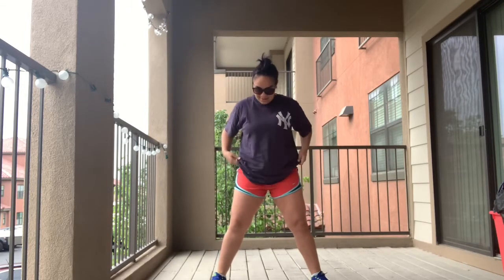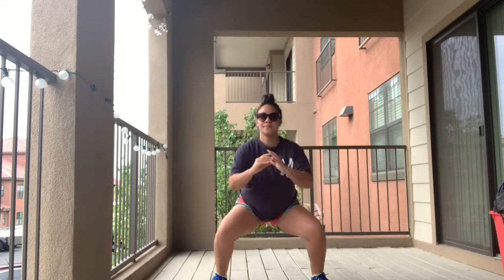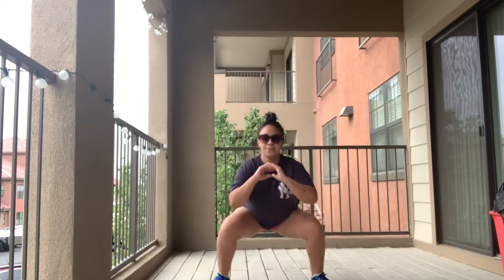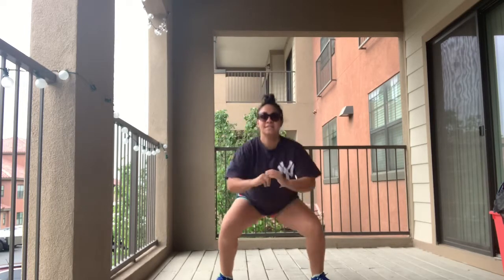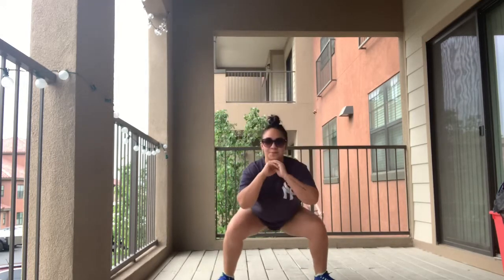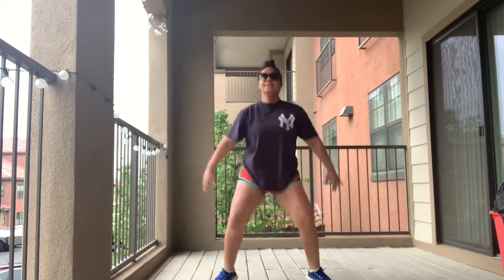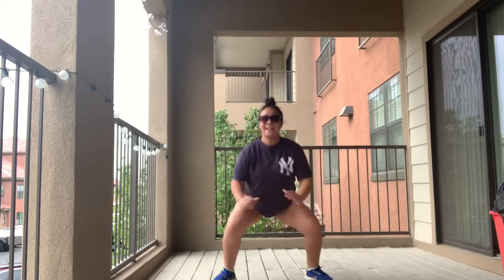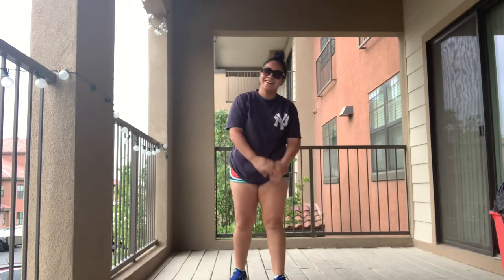SUNGLASSES SELFIE FRIDAY WITH COACH HERRIOT